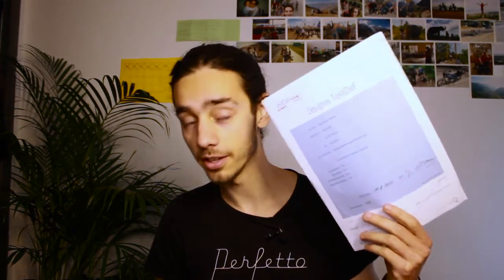How I got TDN 5 for the TestDaF German Exam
Are you studying for the TestDaF exam? Then this video will help you in making the first steps towards getting the score you want. More in-depth videos on how to train each part will come soon like:
- How to use flashcards to learn grammar
- How to study for the speaking part
- How to study for the writing part
- etc.

It took me about 3 months to get to TDN 4 (an overall score of 16)
And 6 months to get to TDN 5 (a perfect score of 20)
Now bare in mind that I had German in school, so that this might take longer for you.

Books I used:
- "Fit für den TestDaF" (tips for the test, useful sentences, great exercises, listening + speaking tests)
- "Musterprüfung TestDaF 1-5" (example tests: highly recommended doing at least three of these)
- "Einfach Grammatik: Übungsgrammatik Deutsch A1 bis B1" (the only grammar book you'll need.)

Intro: (0:00)
Step 1: Todo-List (0:23)
The Writing Part
The Speaking Part (2:26)
The Reading Part (3:09)
The Listening Part (3:30)
Step 2: Materials & Books (4:14)
Step 3: Practice! (5:30)
How to learn the Grammar (7:02)
Should you do a course? (9:02)
What to do after the todo-list (10:24)
Outro (11:02)